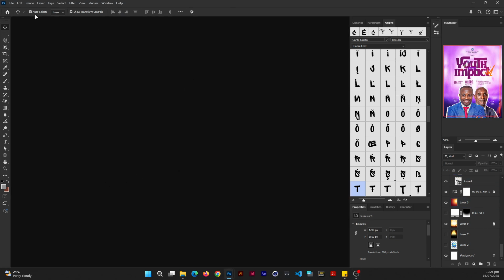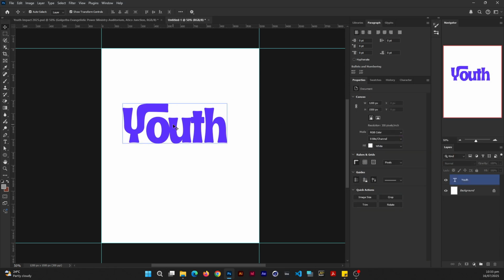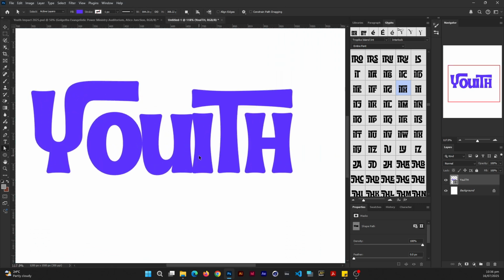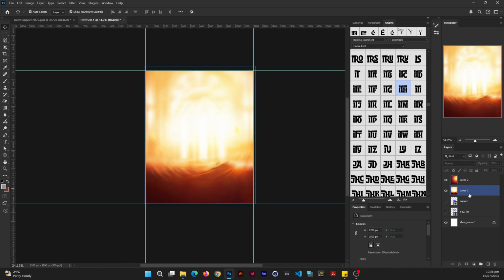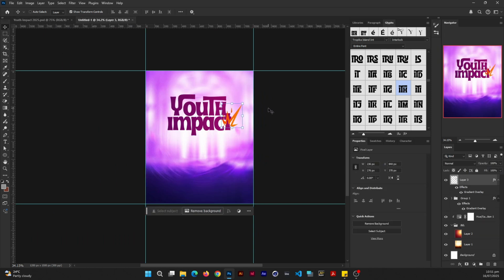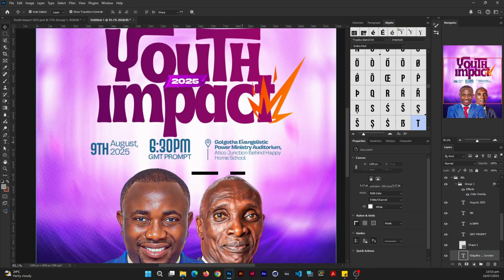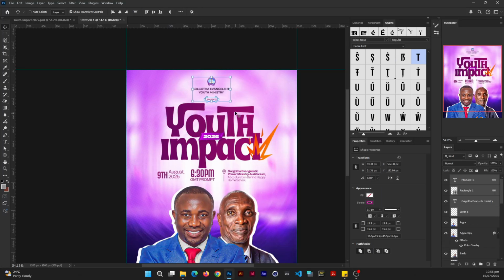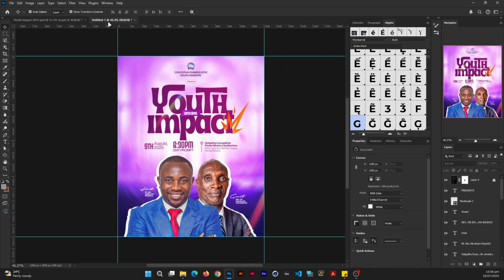How to Design Simple Youth Flyer 2025